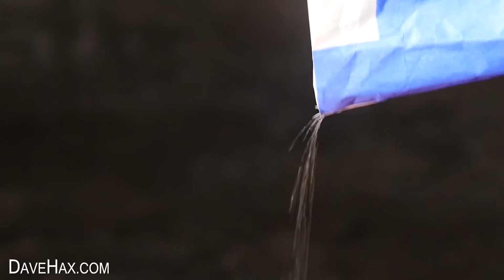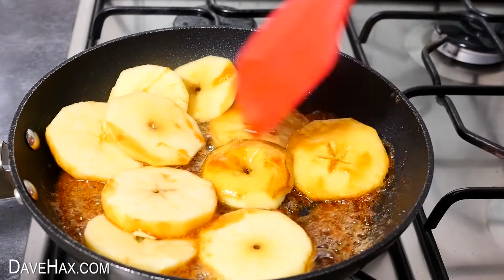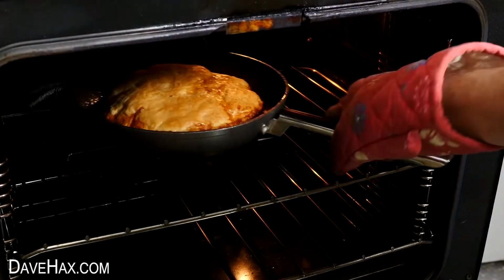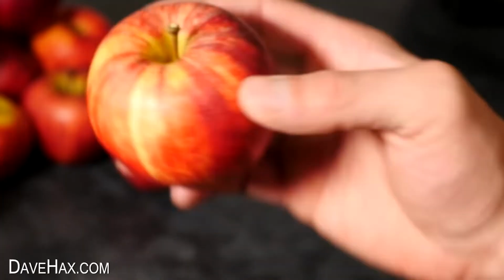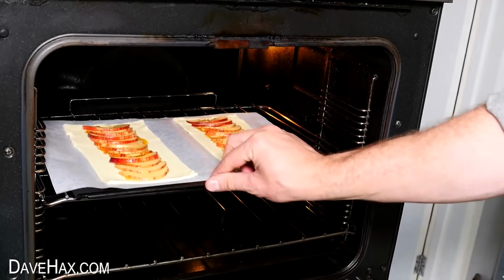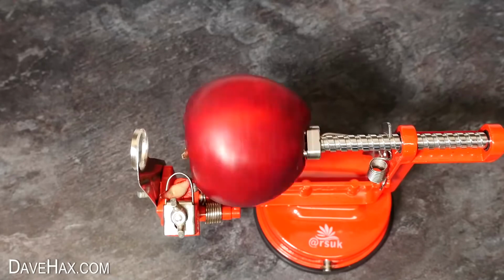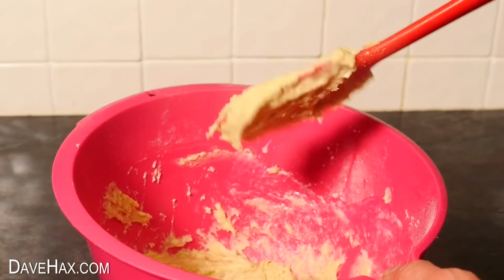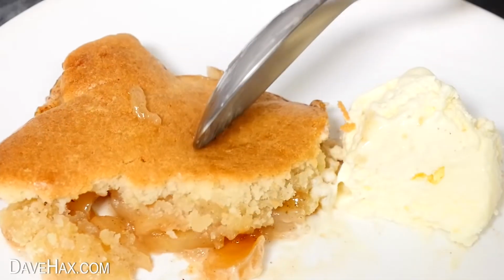I Found The BEST APPLE RECIPES For Thanks Giving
How to make tasty Apple Pie alternatives. Easy recipes with home made filling. I cook Apple Tarte Tatin, an Apple Tart, and an Apple Cobbler with a delicious biscuit topping and home made filling from scratch. Simple cooking ideas to try at home.